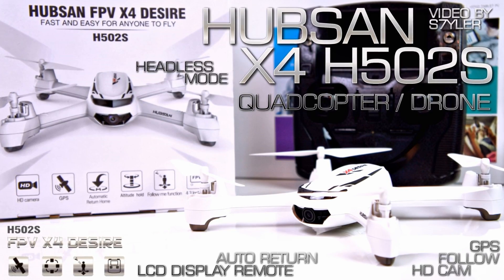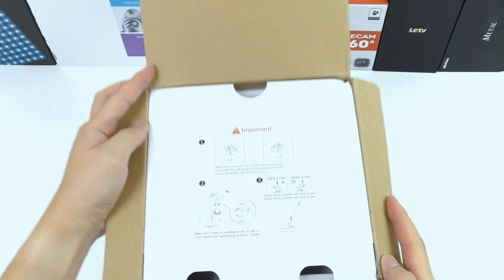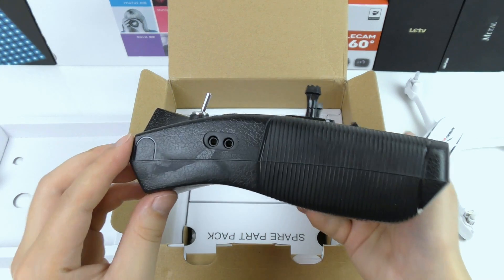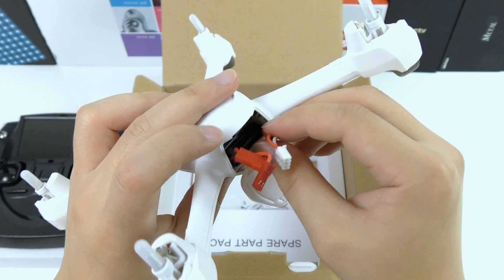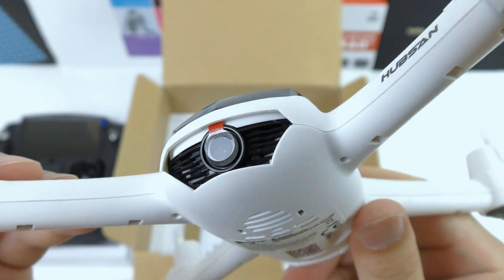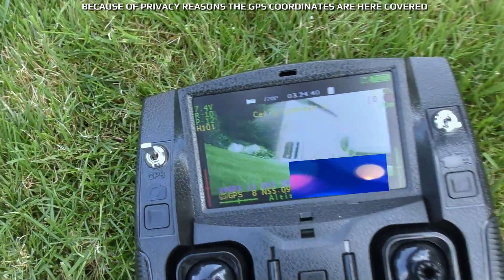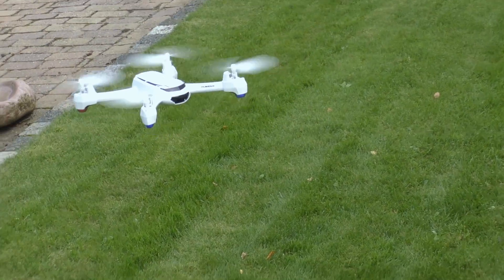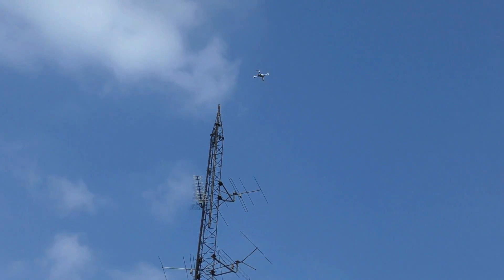Hubsan X4 H502S (Review) Worlds Cheapest GPS Quad-Copter with Follow Me/Return To Home/Camera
Find the Hubsan X4 H502S:
▽▽▽ Show more - for detailed information! ▽▽▽

Hi guys, this is my full unboxing and test of the Hubsan X4 H502S quad-copter/drone. Currently the worlds cheapest GPS quad-copter with Built-in HD camera/Follow Me/Return To Home/GPS Altitude/Headless Mode. The Max flight radius is 200±15m, a really good quad-copter for beginners and advanced users with some good features. Only downside is that the motors are brushed (magnets) and not brushless, but I can still live with that.

• HD 720P built-in camera (capture video/pictures)
• Built-in microSD card slot
• FPV GPS transmitter with 4.3" (480x272) LCD screen
• 2.4 frequency / 4 channels
• 5,8GHz wireless video transmission
• Max flight radius: 200±15m
• 4 LED indicators
• GPS precise positioning
• GPS altitude mode
• GPS one key Return To Home
• Follow me function
• Headless mode
• Drone size: 165x165x60mm / 147g
• Battery: 610mAh Li-Po

You can't understand me and my English is bad?
Instead of just telling me that my English is bad. Please send me a private message (not in the comments, thank you!) and explain what part or what I say wrong and how I should say it correct. That helps me to learn it better and improve for the next video. According to native english viewers my english is actually ok, read what they say

Music track/credits by:
Nyte - Take You There (Provided by DMFC)